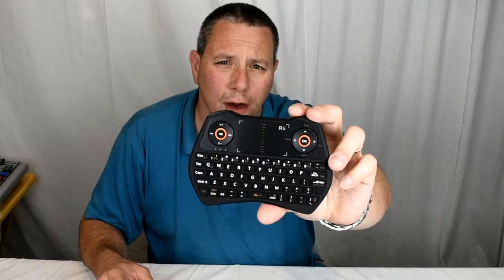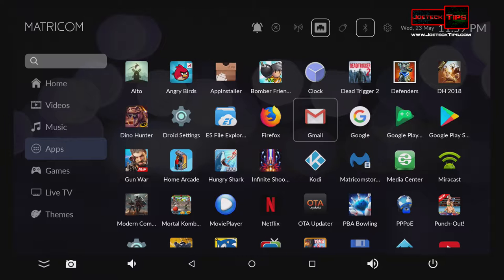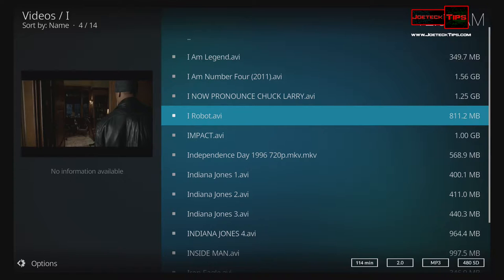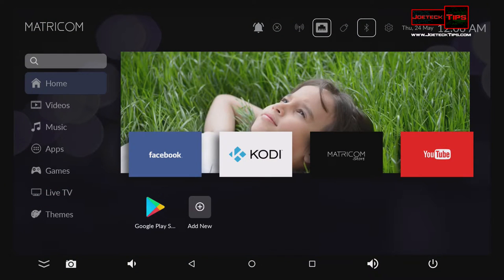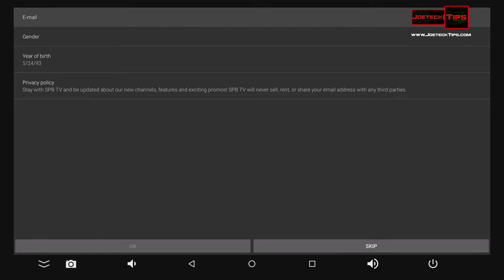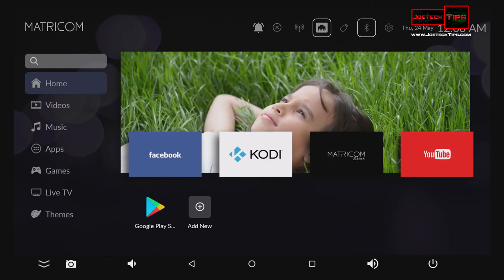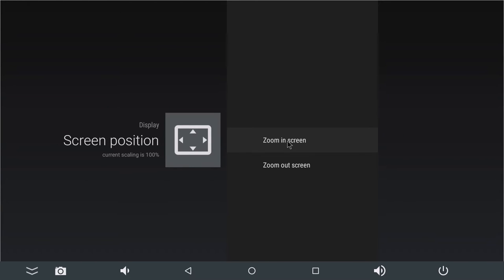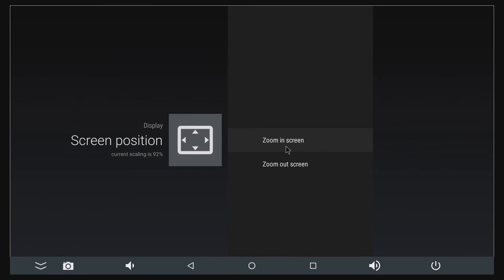Matricom G-BOX Q3 Detailed Review | JoeteckTips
MATRICOM G-BOX
Matricom G-Pad XYBA

Matricom Q3 Specs
DIMENSIONS:    12.5 x 12. 4 x 2.1 cm
CPU :                    Amlogic S905x Quad-Core @ 1.5 GHz
GPU :                    Penta-Core Mali-450 (up to 750 MHz+)
MEMORY:      2GB DDR3 RAM
STORAGE:          16 GB Flash Drive (plus, external drive support)
OS:                       Android Nougat 7.1 Full Version
WI-FI:                   Qualcom 5G802, 11 Dual-Band
BT:                        V4.0 Low Power, Full Duplex
ETHERNET:        10/100 Full Duplex
PORTS:                HDMI 2.0, SD/SDHC/MMC, (2) USB 2.0, Optical Audio Output
ACCESSORIES:   Bluetooth Remote Control, Power Supply, HDMI Cable

32gig TridentZ 3000Mhz DDR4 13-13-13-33